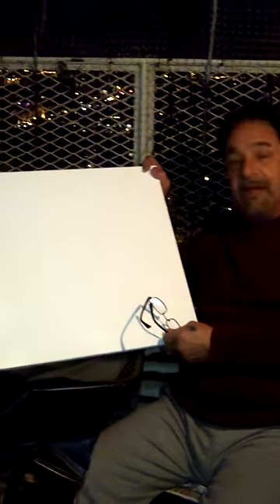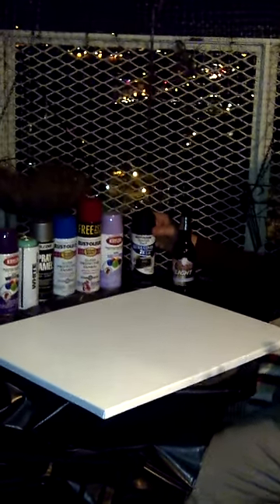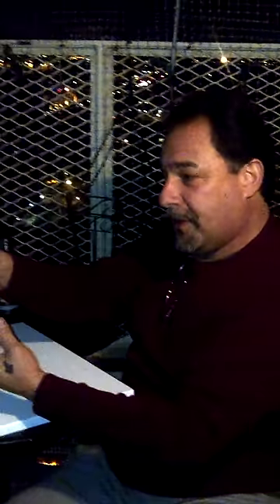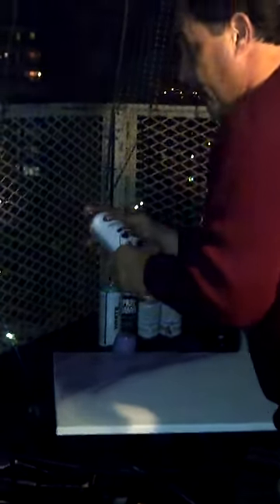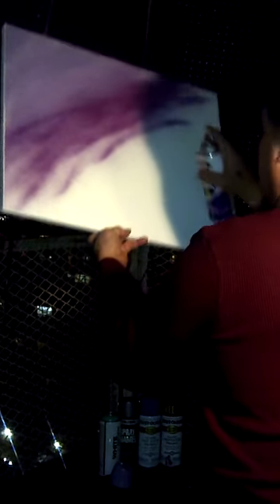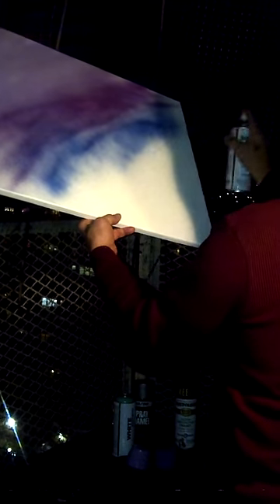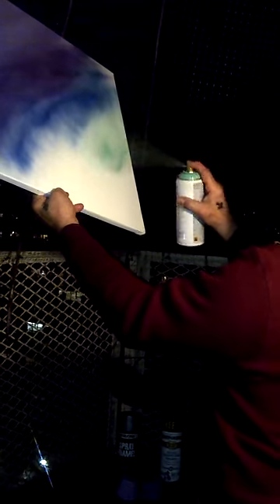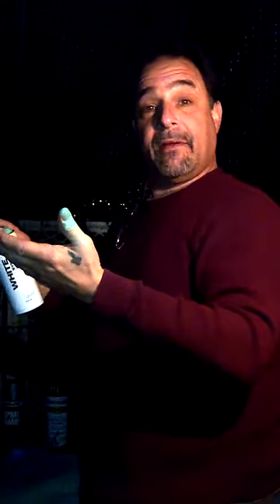mr. comet's canvas class "1"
graffiti